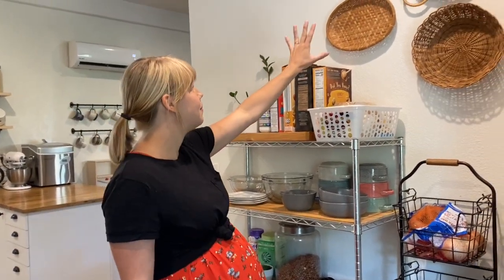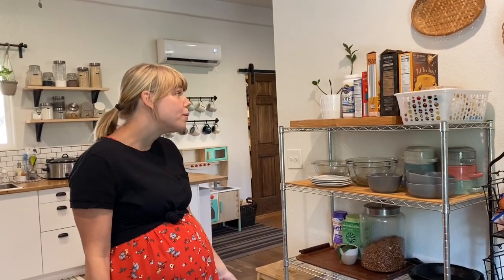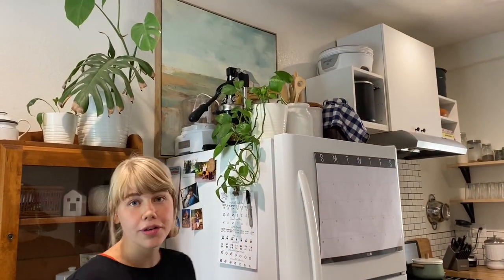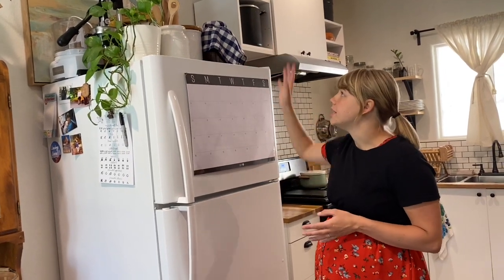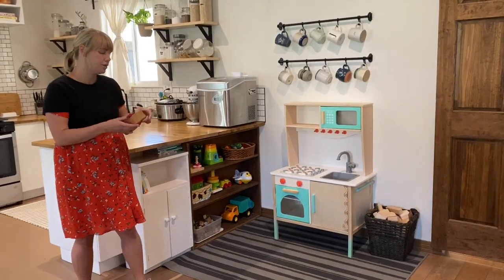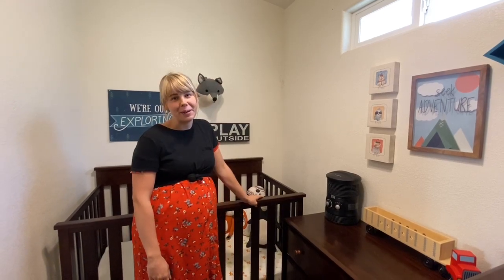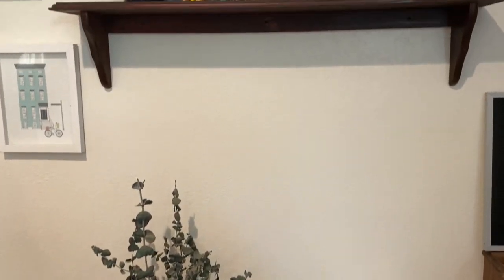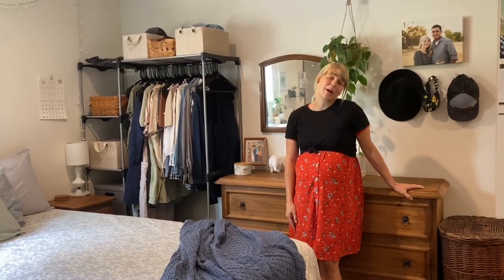Guest House Tour - Furnishing a 700 sq.ft. Home with Thrifted Finds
** Update: We have now turned the space into an Airbnb see the transformation here￼:

This family transformed the small studio apartment on our property into a cozy, functional home. They dedicated themselves to getting out of debt their first year of marriage and then saving to buy their own place by sticking to their budget and furnishing their home with secondhand finds. See how it all came together in this home tour!

FB or IG (teresa_elling_peaceful_home)